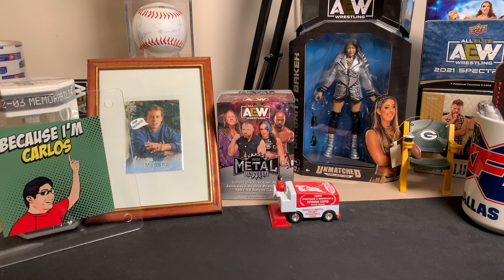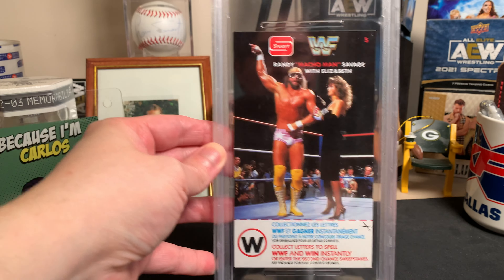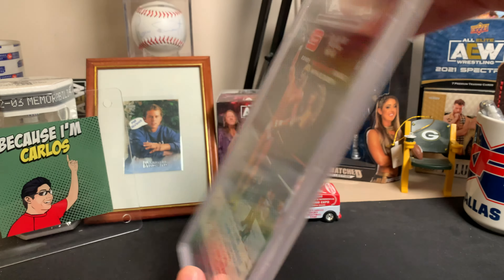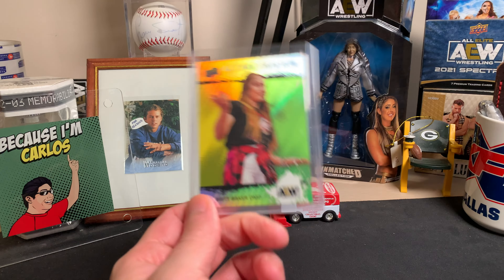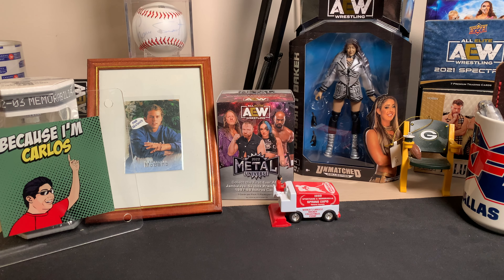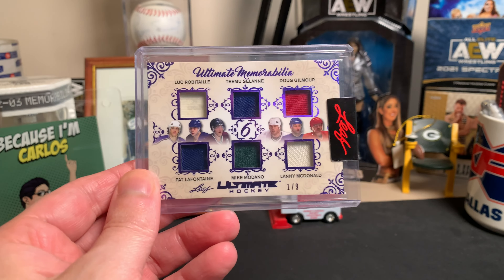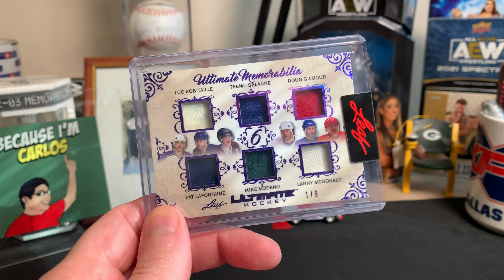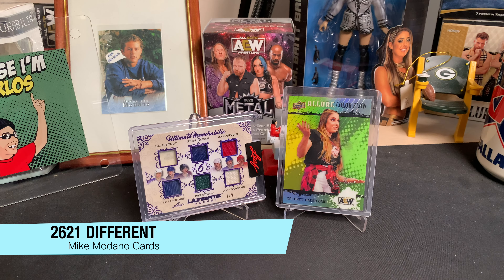Getting caught up Mail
Had some carryover mail from the last few weeks, so here are those to get all caught up

Comments/Questions Welcome as always

(100% unnecessary) Anything goes to Streamyard fee, or any other expenses straight back to the channel